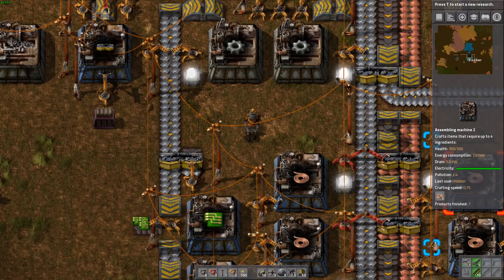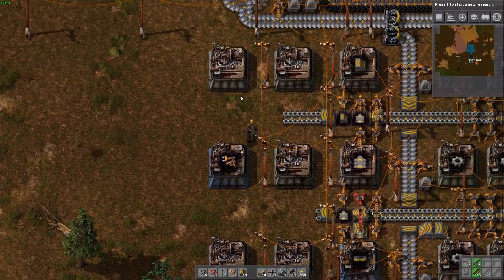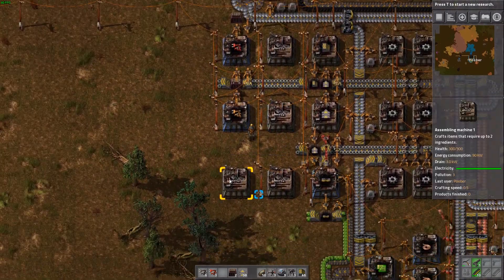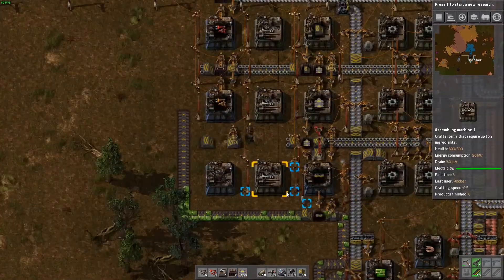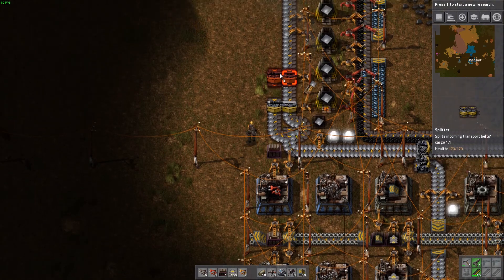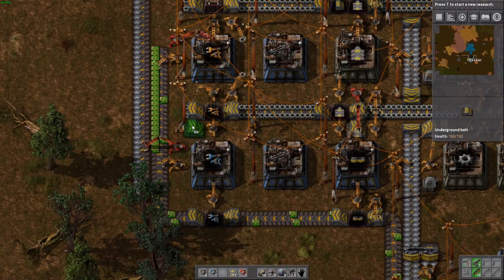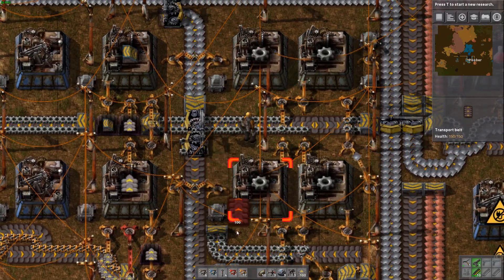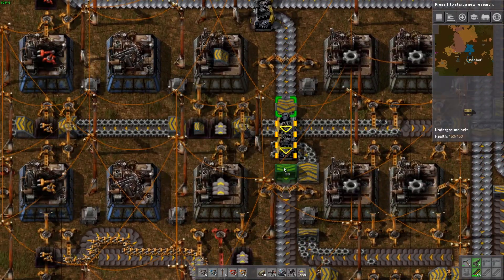FACTORIO 0.15 | Tinkering - Episode 6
The inserter and green science factories finally get finished in this episode, putting us in a good position to start laying out our main base.